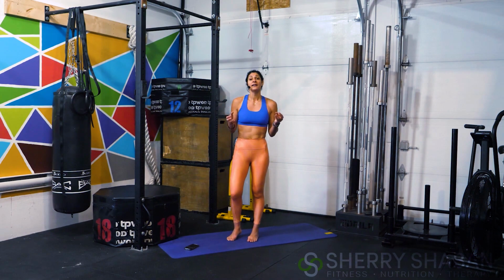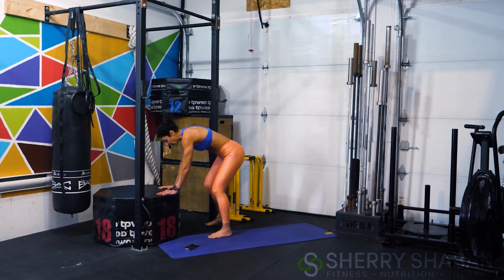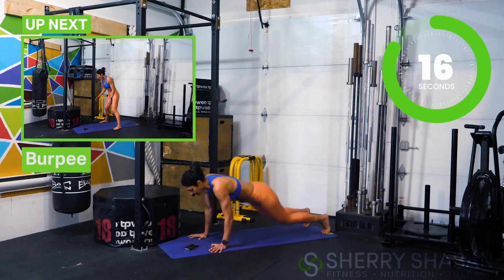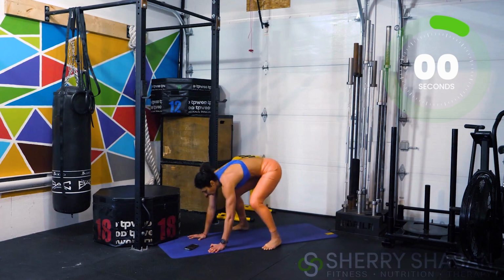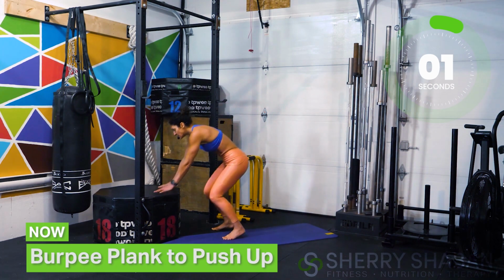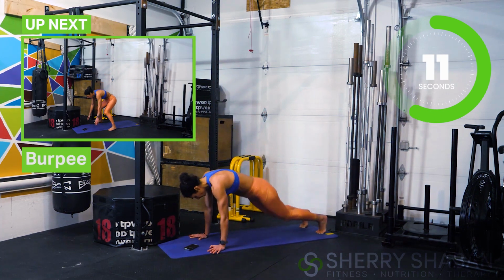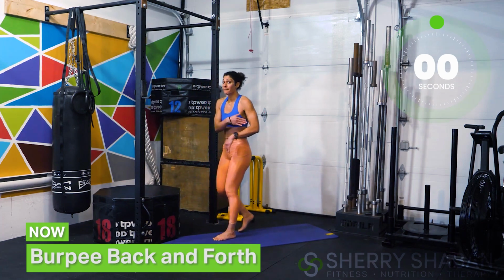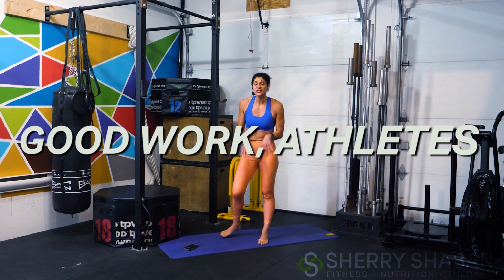8 Minute Double Tabata Burpee Bootcamp Challenge HIIT Bodyweight Only | Home workout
Athletes, are you up for a burpee challenge with me today?  Most of us tend to shy away from burpees because they are challenging and cardio intensive!  But today, I want you to reframe your perspective of burpees and fall in love with them too!  I want you to envision your 80 year old self, being able to play on the floor with your great great grandkids, and back to a standing position easily and without assistance - and that’s all because you gifted your younger self with burpees in your training program!

Remember Athlete, if we don’t use it, we lose it!  And mobility is one thing we tend to lose as we age, simply because we stop doing the challenging things!  Let’s do this - just remember to find your pace! xoxo

8 Minute Double Tabata Burpee Bootcamp Challenge HIIT Bodyweight Only
Work for 20 seconds Rest for 10 seconds
-Burpee
-Burpee Push Up
-Burpee
-Burpee Squat Jump
-Burpee
-Burpee Jump Lunge
-Burpee
-Burpee Plank to Push Up
-Burpee
-Burpee Mountain Climber
-Burpee
-Burpee Jacks
-Burpee
-Burpee Back and Forth
-Burpee
-Burpee Alternating Lunge Mountain Climber

Equipment:
-Mat

Looking for more?  Here are some free resources to support you with your journey today, Athlete:

1. GRAB MY FREE MEAL PLAN TO LEARN HOW TO BALANCE YOUR FOOD AND GET BACK YOUR ENERGY! Sign up with this link to get your 6-Week Transformation Meal Plan, with a breakdown of your macronutrient portions as well as some of my favorite recipes!

2. Do you have a mentor or a coach? Join my Transformation Tribe (Free) Facebook group to catch my live videos, challenges and nutrition tips!

3. Check out my podcast Fall in Love with Fitness on iTunes and Spotify where I interview authors, speakers and trauma survivors who’ve overcome major adversities through a shift in mindset. (P.S. leave a 5 Star review on iTunes, send and email me the screenshot and you’ll win my 6-Week Transformation Program Free ($499 value)!